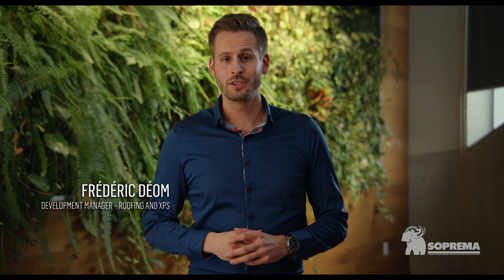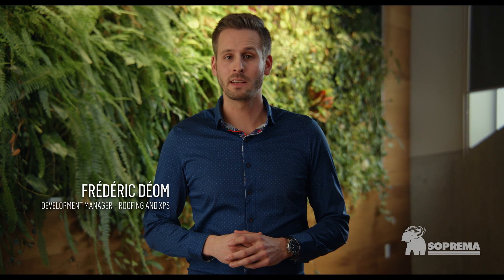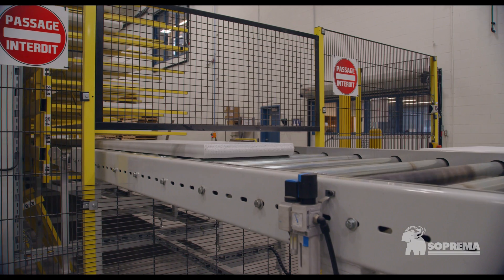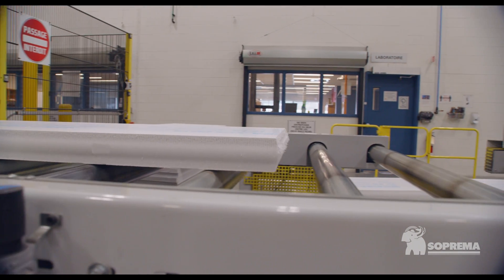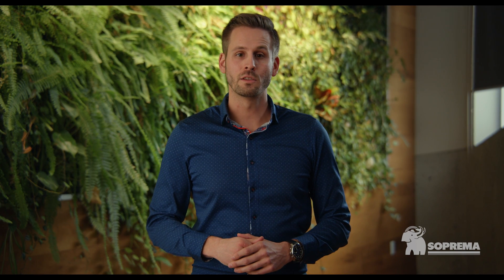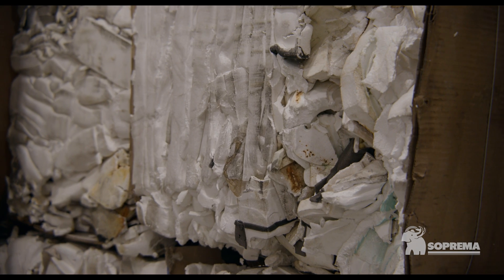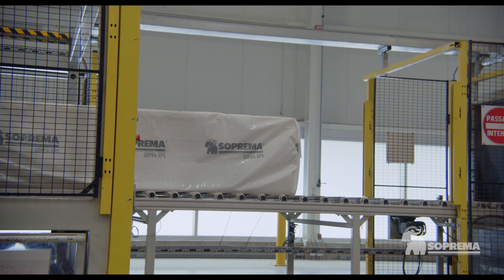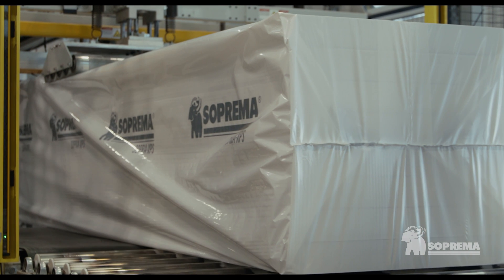What Distinguishes SOPRA-XPS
Thanks to our environmental product declaration (EPD), it is now easier to compare the environmental impact of SOPRA-XPS.

This EPD shows the results of the life cycle analysis (LCA) of SOPRA-XPS insulation, including the stages of raw material supply, manufacturing, transportation, installation, use, and end of life (cradle to grave).

This product also has the lowest carbon impact in its class on the market. Read our EPD that proves it